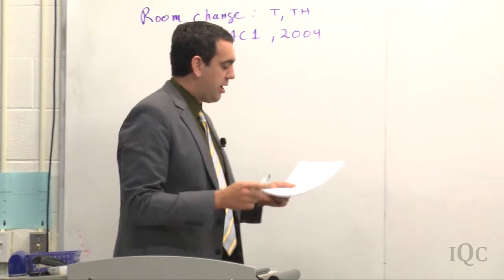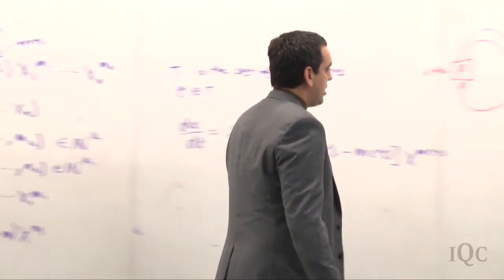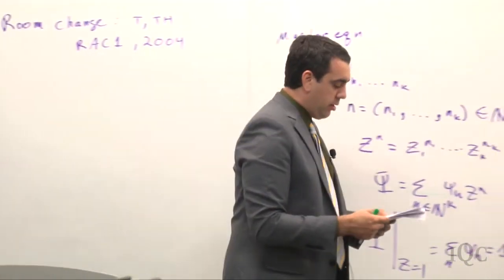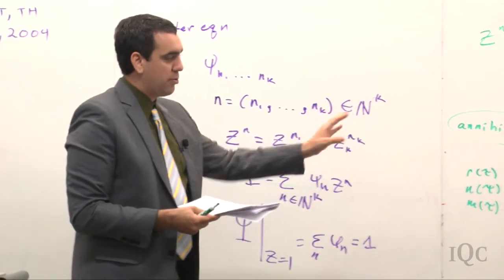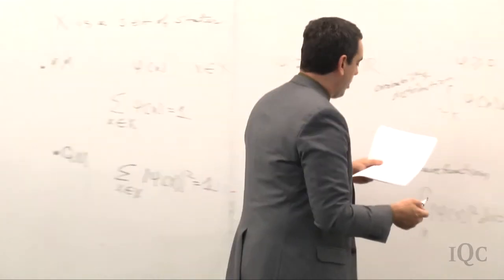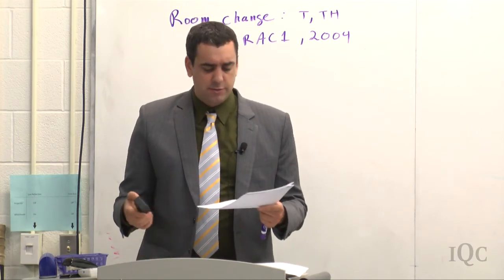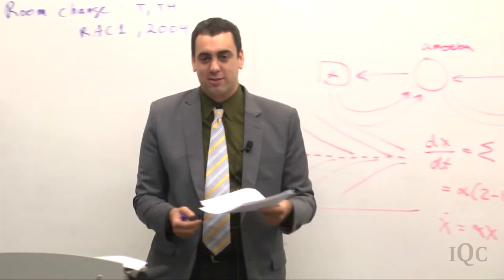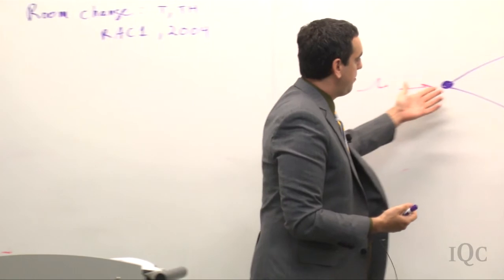Quantum Techniques for Stochastic Mechanics - Part 2 of 4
Jacob D. Biamonte of the Institute for Scientific Interchange in Torino, gave a talk titled "Quantum Techniques for Stochastic Mechanics" at the Institute for Quantum Computing, University of Waterloo in August 2012.

Some ideas from quantum theory are just beginning to percolate back to classical probability theory. For example, there is a widely used and successful theory of chemical reaction networks, which describes the interactions of molecules in a stochastic rather than quantum way. Computer science and population biology use the same ideas under a different name: stochastic Petri nets. But if we look at these theories from the perspective of quantum theory, they turn out to involve creation and annihilation operators, coherent states and other well-known ideas—but in a context where probabilities replace amplitudes.

In this course we will explain this connection as part of a detailed analogy between quantum mechanics and stochastic mechanics. We will study the overlap of quantum mechanics and stochastic mechanics, which involves Hamiltonians that can generate either unitary or stochastic time evolution. These Hamiltonians are called Dirichlet forms, and they arise naturally from electrical circuits made only of resistors. The area is ripe to be further connected with modern topics in quantum computation and quantum information theory.

This lecture series is part of QIC 890/891 held at the University of Waterloo, Spring 2011 and organized by Michele Mosca. The content is primarily based on joint work with John Baez.